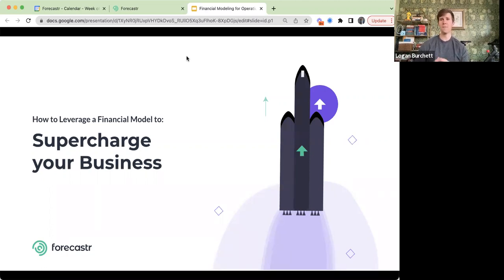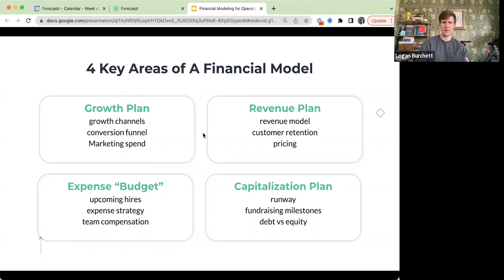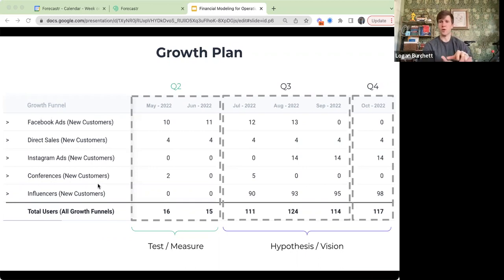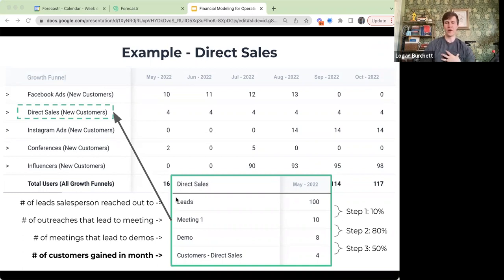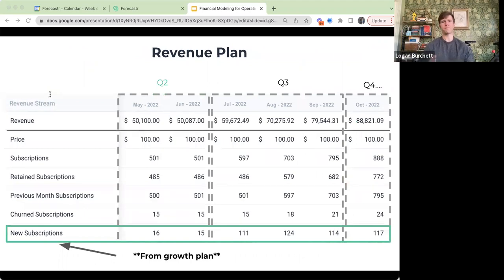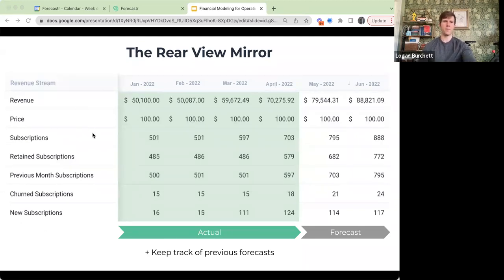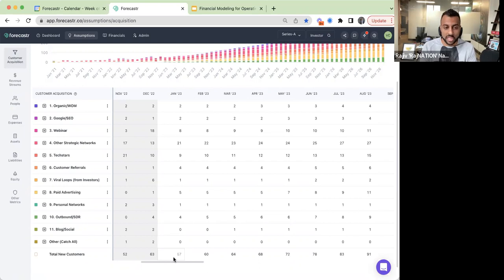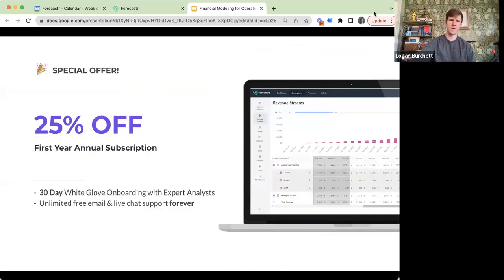Leveraging a Financial Model to Supercharge Your Business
Financial models are not just for fundraising. Learn how a model can give you an in-depth understanding of your business and show you new opportunities to improve it. This will be a 45-minute presentation with time allowed for you to ask questions directly to Logan Burchett, co-founder of Forecastr.

Become the GOAT to Market at StartupHypeman.com